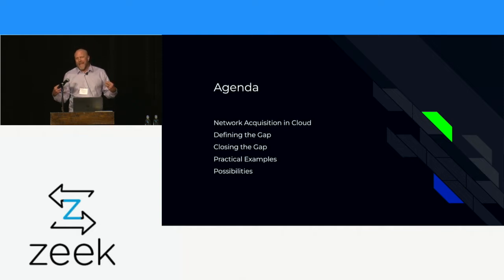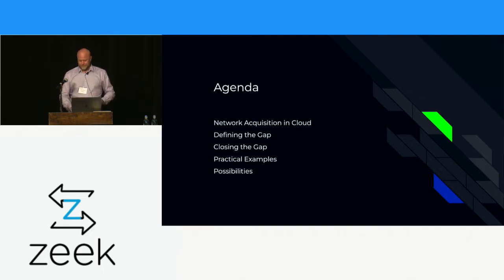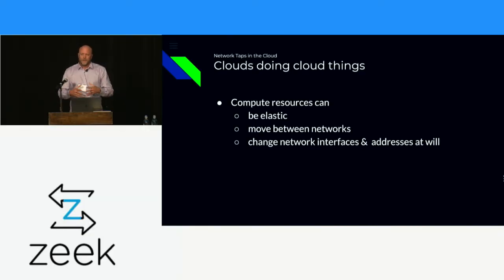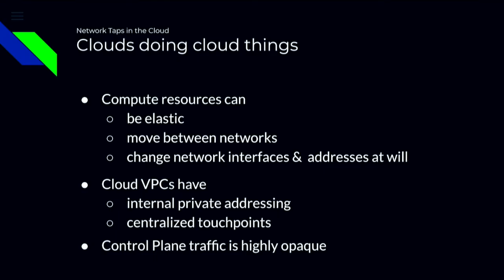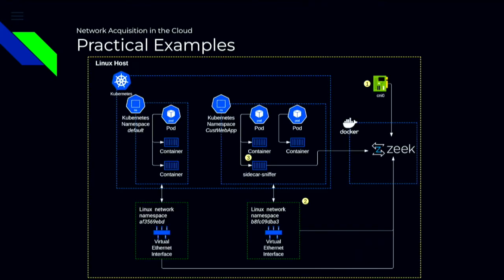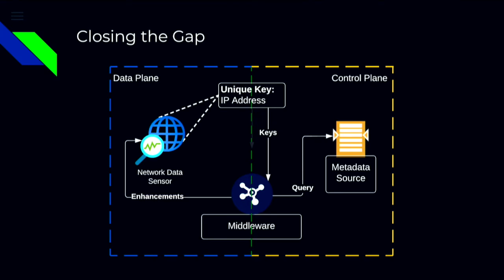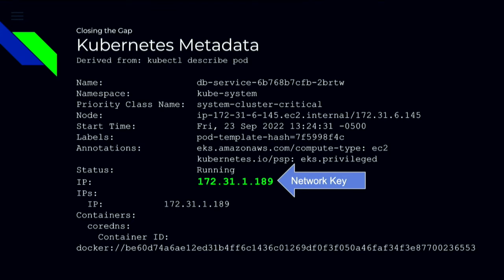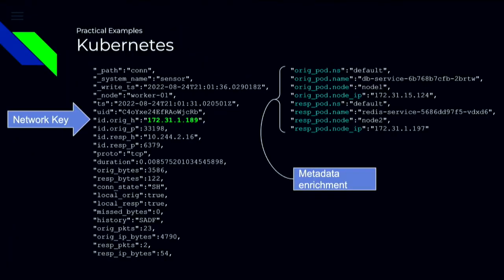ZeekWeek 2022 - What the Metadata... - Stan Kiefer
By Stan Kiefer, Security Product Researcher, Corelight

Traditionally, network identifiers such as IP and MAC addresses are fairly constant and can easily be attributed back to a specific host at a specific location at a given time.  In the cloud, this level of consistency does not exist, complicating incident investigation.

In cloud or container environments, the layer 3 portion of networking is, in most cases, abstracted away from the higher level tasks of running workloads or presenting data.  Because of this abstraction, when Zeek logs are collected for cloud or container network environments, the attribution is much more difficult for users of the logs to obtain.  The log users would need to know which instance, host, pod, container, etc had the IP address seen within the logs at the exact time the log was created.  In most cloud environments, this simply is not tracked due to the abstracted nature of the solutions.  In this talk, we will walk the audience through the traditional look/feel of network data, the void we believe exists in that same data taken from cloud or container solutions, then close the gap by showing the enriched log data and explaining how the enriched logs could be used by a network admin, incident responder or threat hunter.  We will demonstrate how we took real time metadata from several cloud capabilities (K8s, AWS, and Docker) and enriched the Zeek logs in each.

Speaker Bio: Stan is a Product Researcher at Corelight, focusing on rapid prototyping security solutions.  Previously he worked for Symantec Corporation leading their cybersecurity simulation capabilities leveraging cloud infrastructure.  Stan also served the US Air Force for 12 years working inside information security and intelligence organizations.